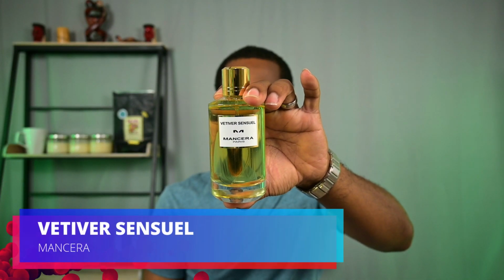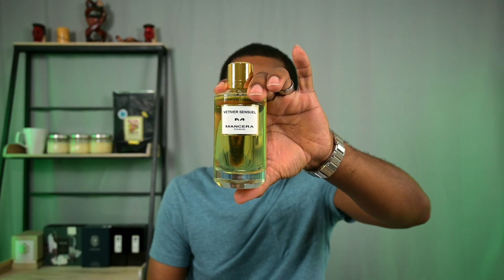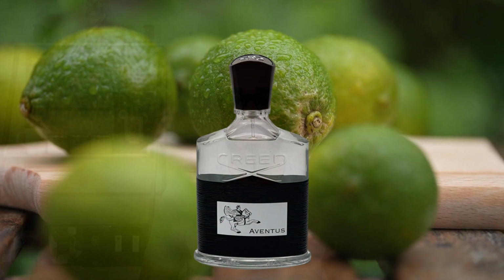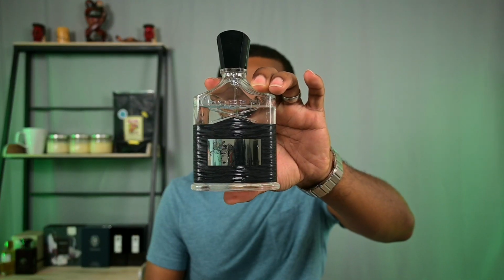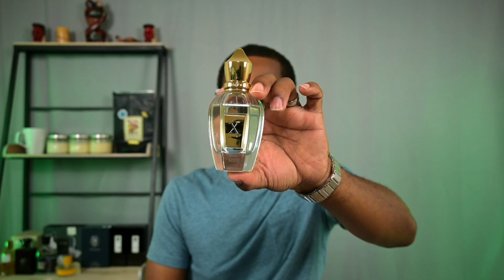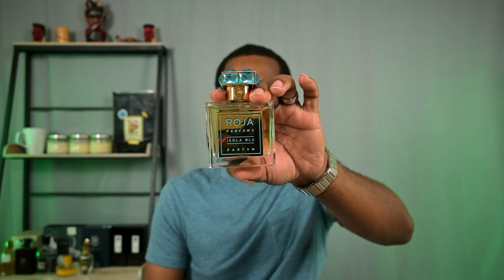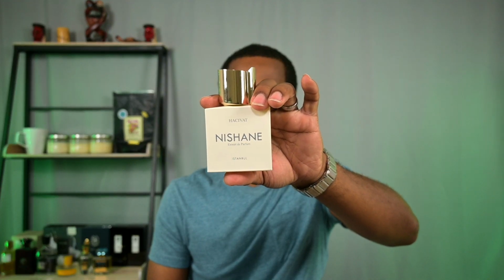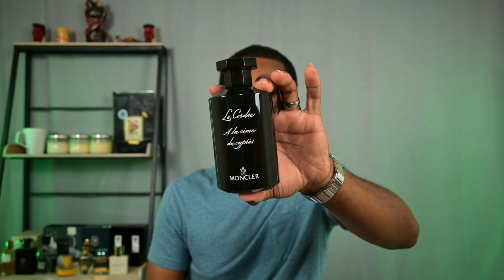These 8 Fragrances Have INCREDIBLE FRESHNESS Because Of This | A Look At Bergamot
Welcome to The Fragrance Well! In this video, I use 8 fragrances to explore the usage of the popular ingredient bergamot.

Chapters
Intro - 00:00
Vetiver Sensuel - 02:22
Lyric Man - 03:39
Aventus - 04:52
Morning Chess - 06:18
Nio - 07:23
Isola Blu - 08:20
Hacivat - 09:27
La Cordee - 10:39

All thoughts and opinions expressed in this video are my own. This is merely entertainment.  There is no obligation to agree with my views shared in this video, nor take any action because of my views.  Any purchasing decisions made based on this content is your responsibility and your decision.